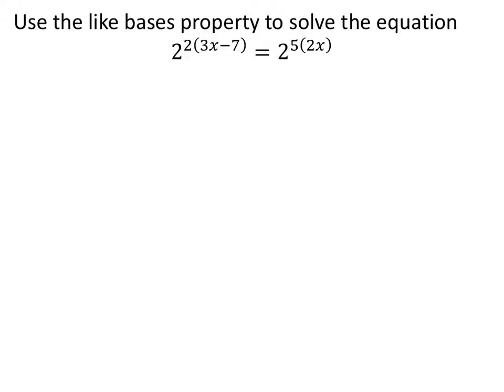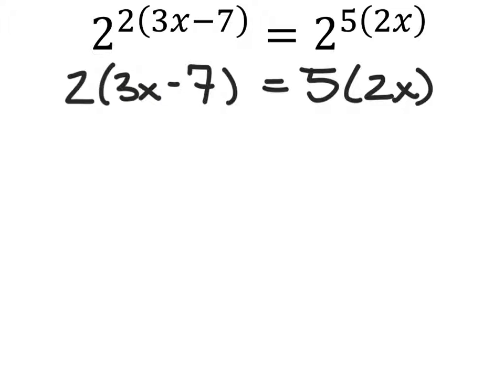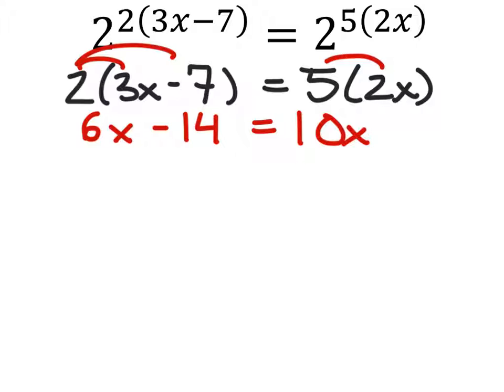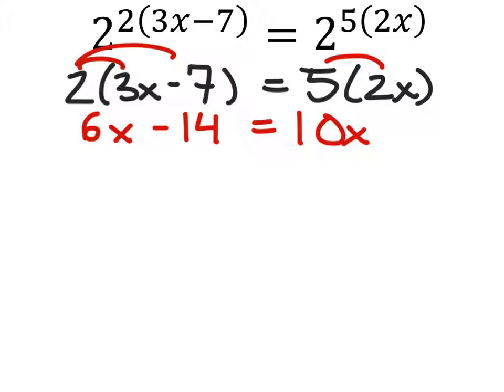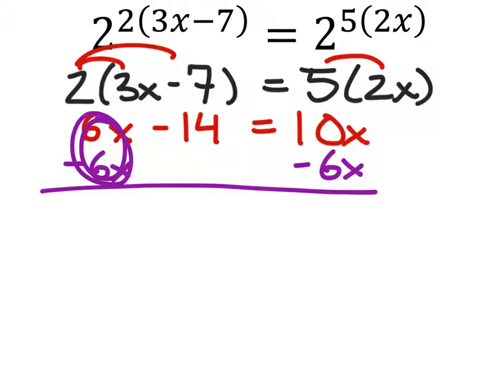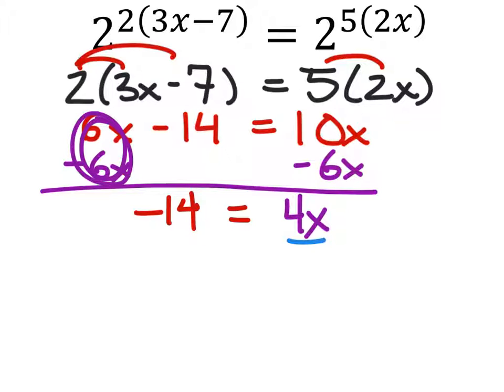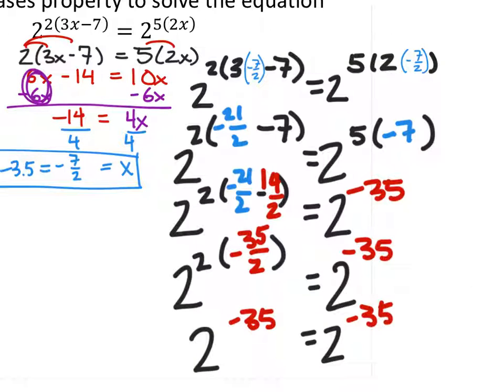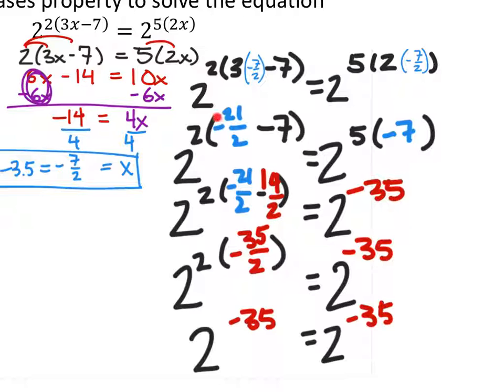How to Use Same Bases (Uniqueness of b^x) to Solve an Equation: 2^(2(3x-7))=2^(5(2x))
The problem:
Solve for x
2^(2(3x-7))=2^(5(2x))